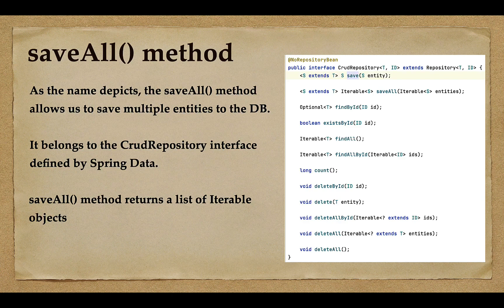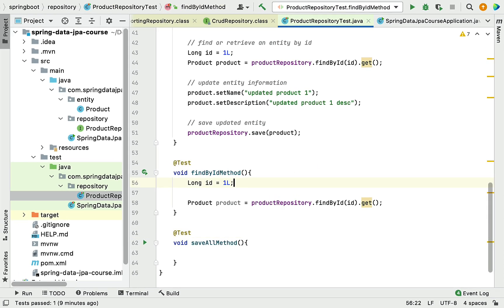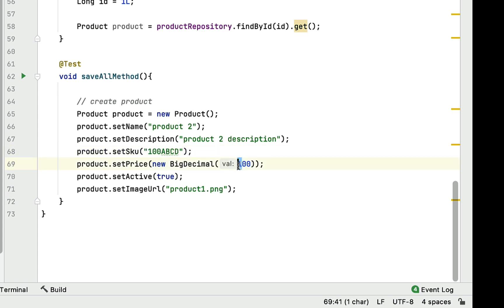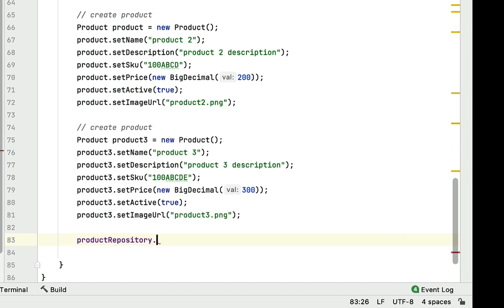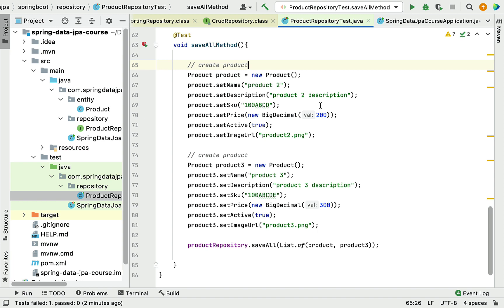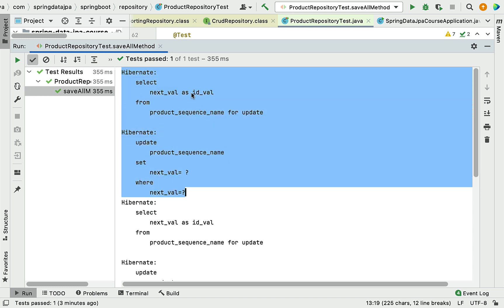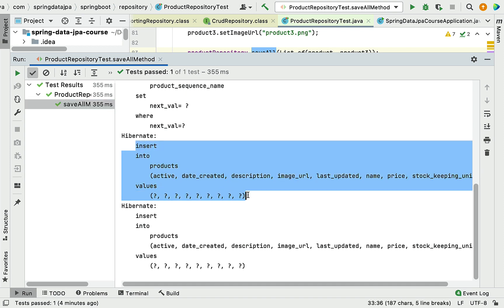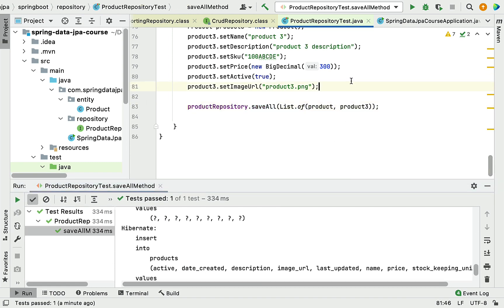Spring Data JPA Tutorial - #17 - saveAll Method | Save Multiple Entities to MySQL Database Table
In this lecture, we will learn how to save multiple entities to a MySQL database table using Spring Data JPA.